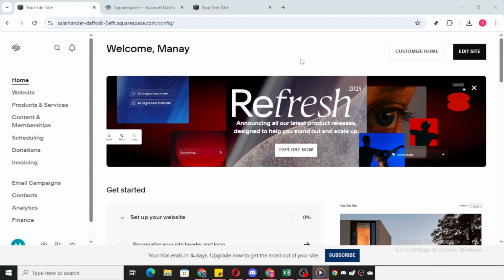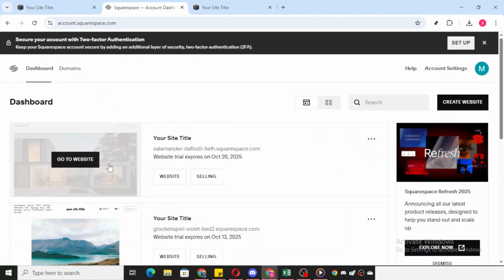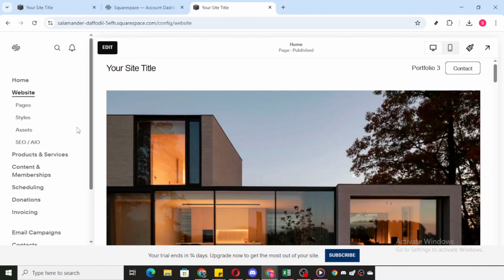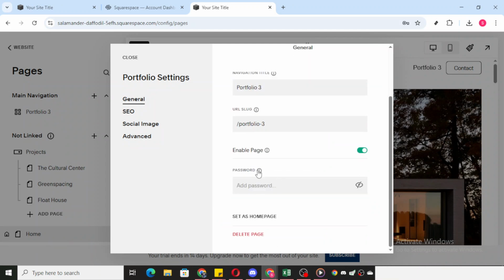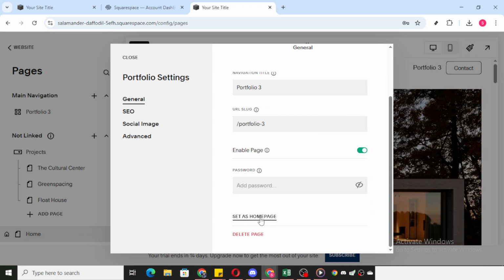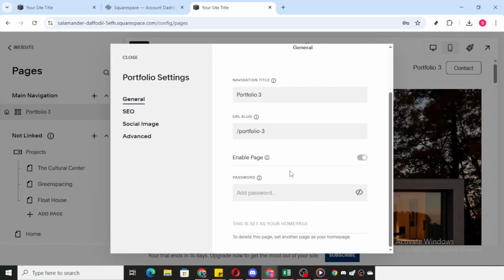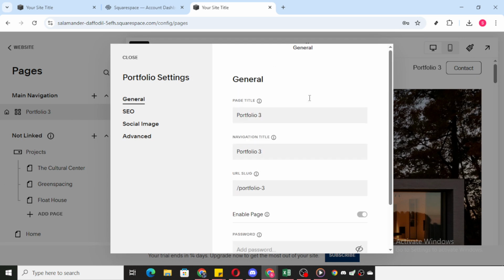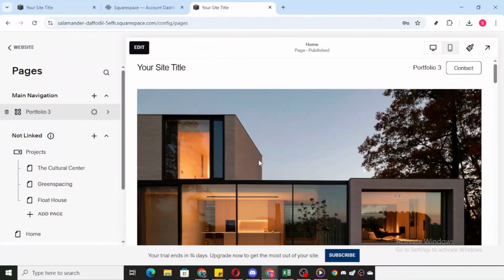How to set a homepage Squarespace 7.0 (full guide)